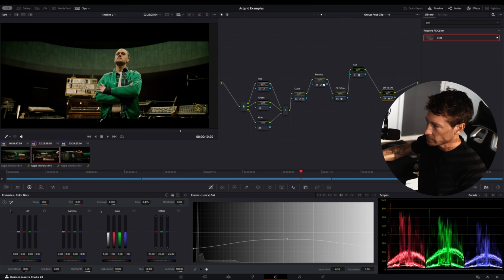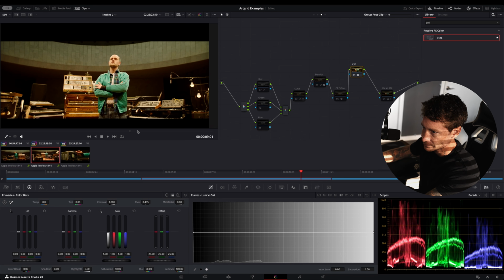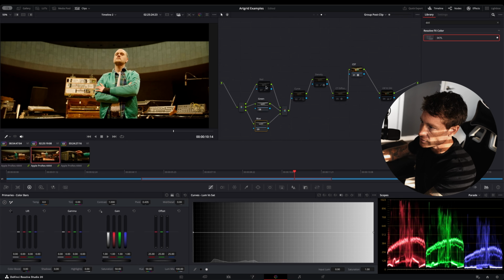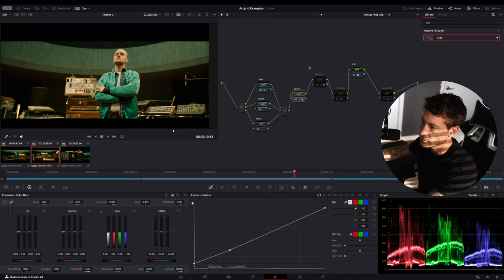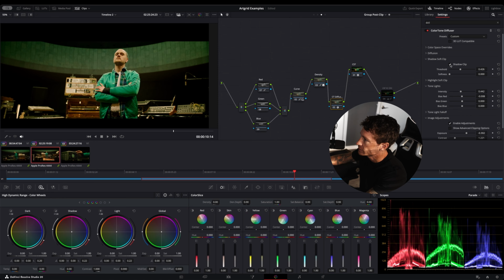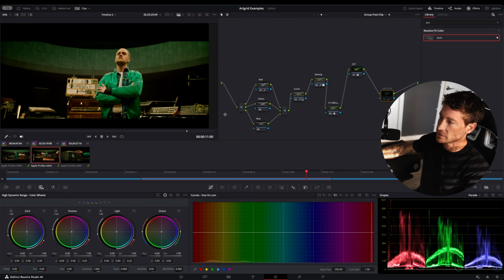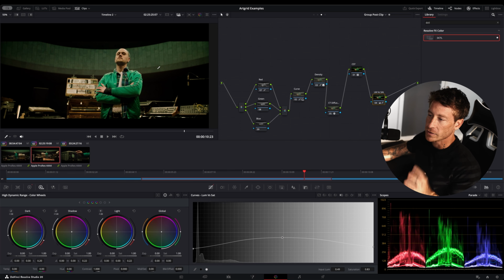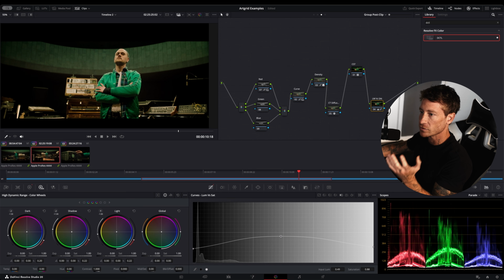Stop Over-Saturating Your Footage — Do THIS Instead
My DCTL's

📖 RESOURCES📖  - Color Grading Course, Luts, Powergrades, Stream Deck Profile, DCTL's, Gamma Fix, Color Grading Community

-- CHAPTERS --
00:00 - Intro
00:15 - Setup
00:24 - Grade Overview
03:45 - Undercover Curve